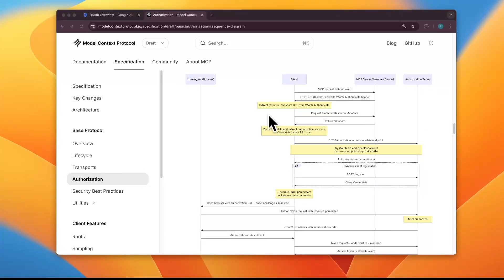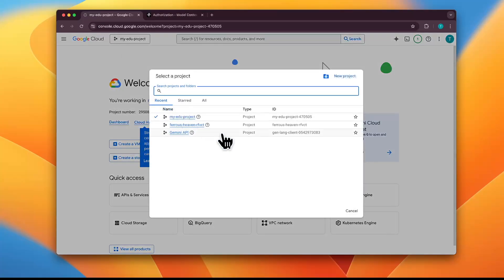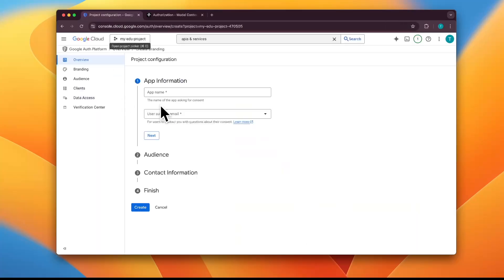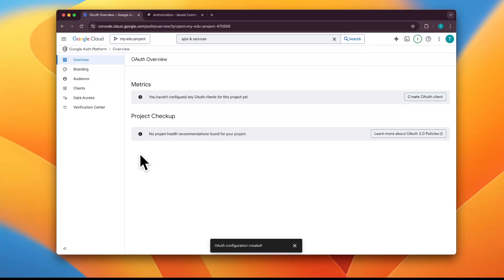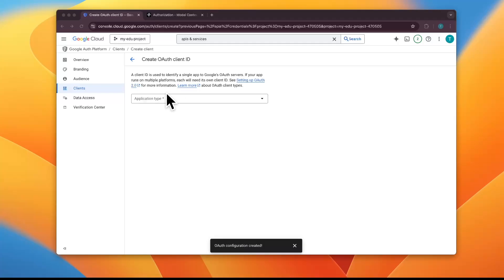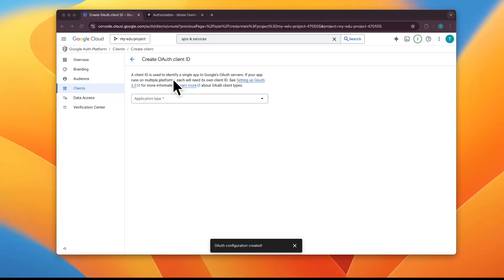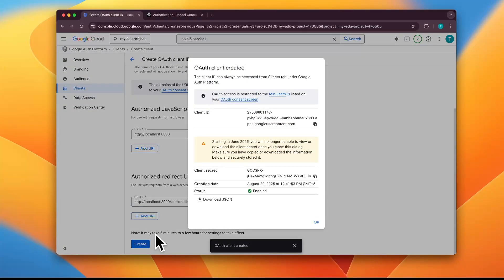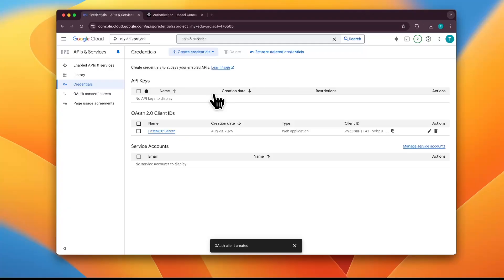MCP Course #14 - MCP Authentication Part 2 - Create Authorisation Server on Google Cloud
As Part 2 let's set up an Authorization Server on Google Cloud for use with the Model Context Protocol (MCP) for Authentication.

You’ll learn the end-to-end process of creating a Google Cloud project, configuring OAuth 2.0, registering an OAuth client ID, and understanding what the Client ID and Client Secret mean in practice.

This is part of our MCP Authentication & Authorization series, and serves as the foundation for integrating secure OAuth flows into MCP servers and clients. By the end of this video, you’ll have a working OAuth 2.0 setup in Google Cloud that can issue tokens for your MCP Resource Servers.

CODE MCP Server and Client Code
Note that this video is the authorisation server, the implementation will be there in one of our repos notified in the corresponding implementation videos

Video for setting up the project on GCP

Chapters
00:00 Introduction & Recap of MCP Auth
01:06 Google Cloud Project Setup
01:33 Create OAuth Configuration
04:06 Register OAuth 2.0 App Client ID and what this means?
08:06 Get the Client ID and Client Secret
09:09 Conclusion & Next Steps